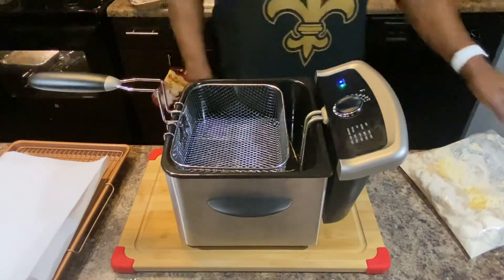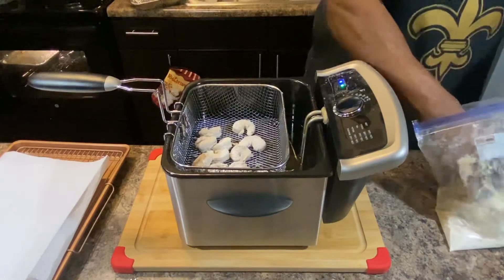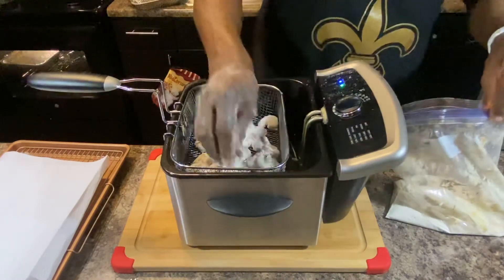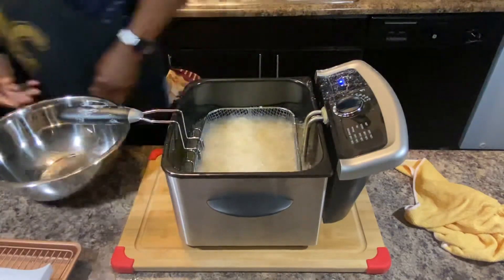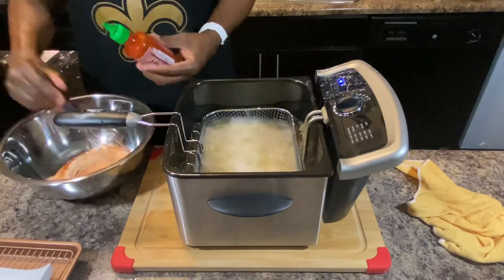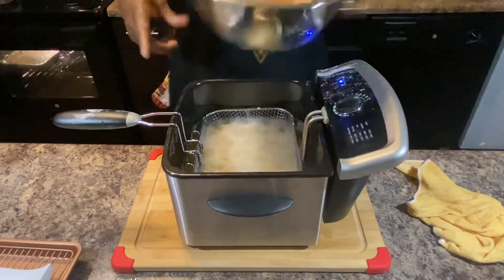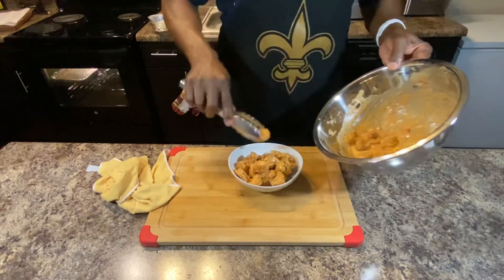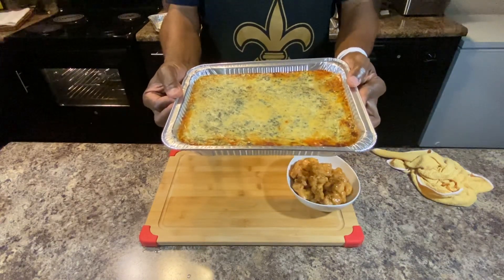Chef D’s Bang Bang Shrimp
2lbs large Shrimp peel and Devine /  The Bang Sauce 1/2 cup Mayo, 1/4 cup sweet chili sauce , hot Sauce to taste.  1 cup flour into a bag season shrimp with salt & black pepper shake in flour. Heat a deep fryer up to 350 degrees fry shrimp for 3 mins. Drain on paper towels.  Mix Bang sauce in a medium size bowl  add shrimp stir into sauce then stack bang bang shrimps in a bowl . Serve